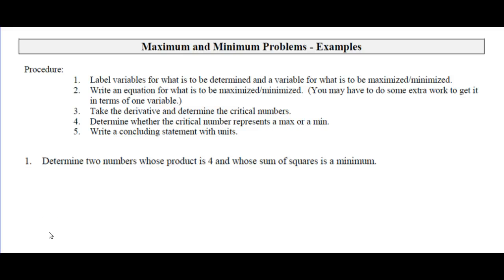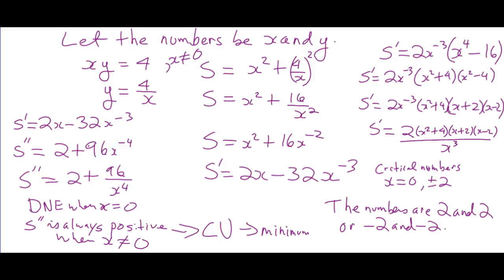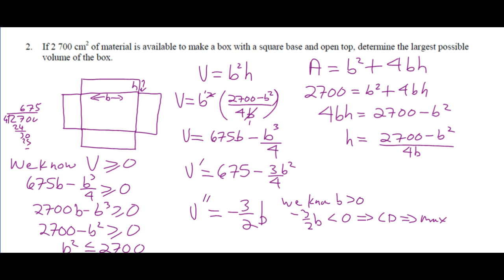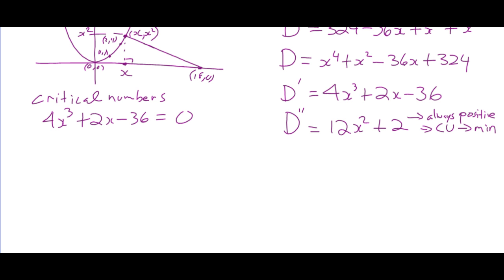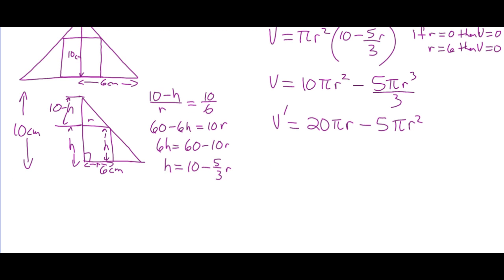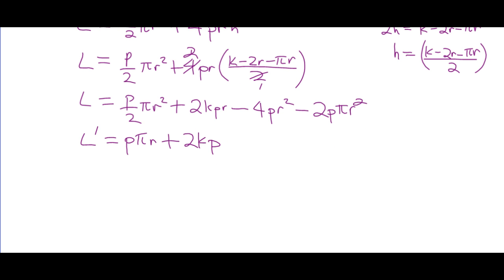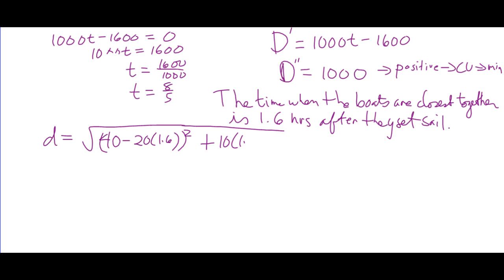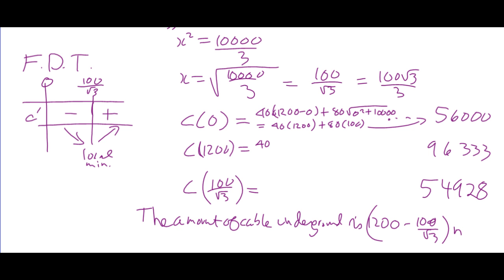Maximum and Minimum Problems # 1 7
HWW Math 31 Spring 2015 Maximum and Minimum Problems 1 - 7